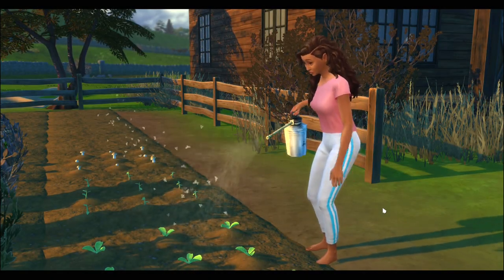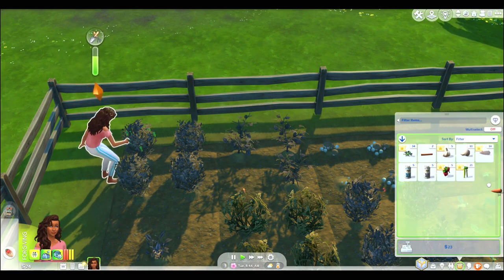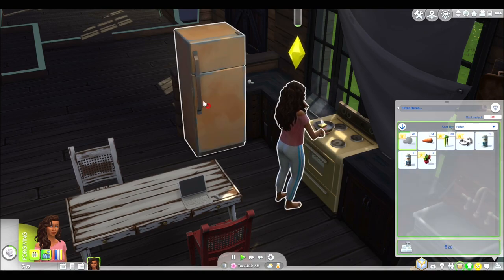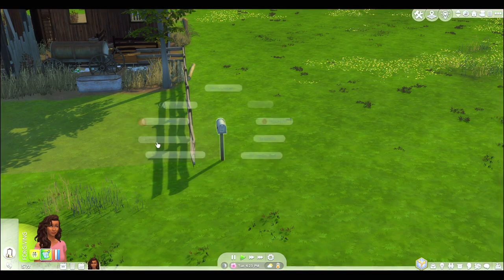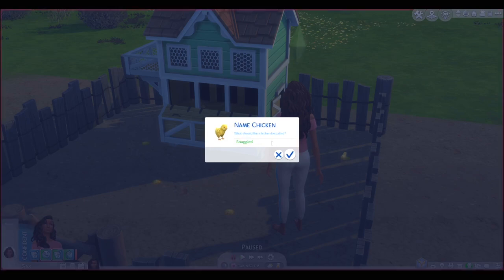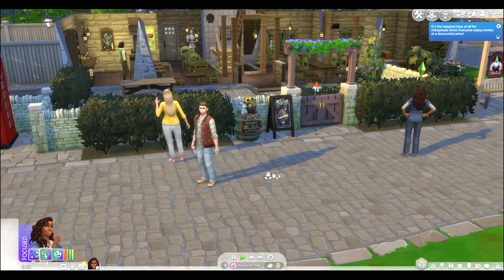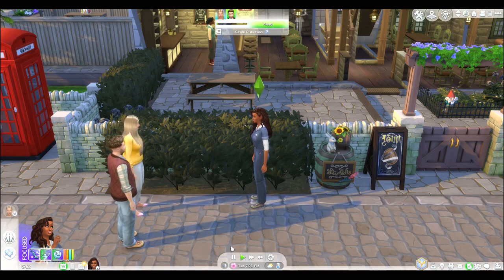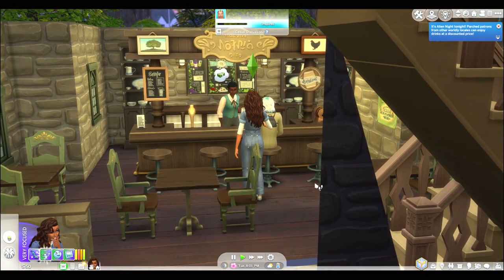Harvesting Love | Trying to make Friends | Episode 3 | Sims 4 LP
We want to build a good size friend group for our antisocial girl. Lets work hard together!!

Sorry if I seemed confused but it's been like a month since I played this so ya.